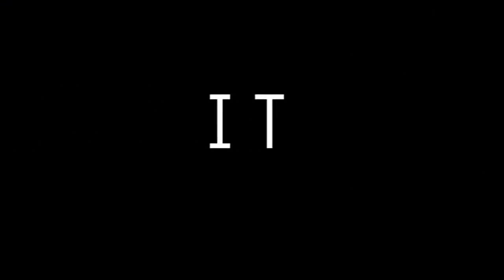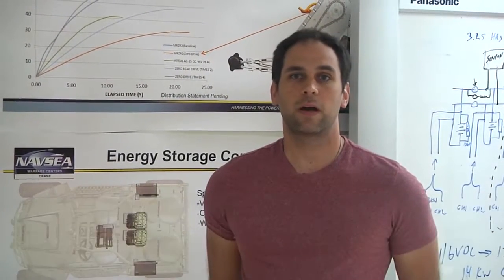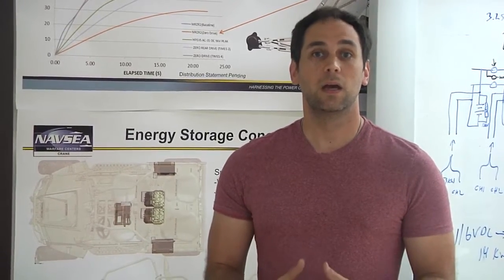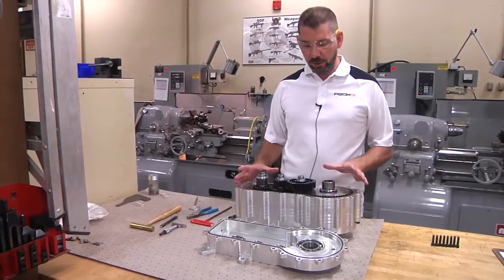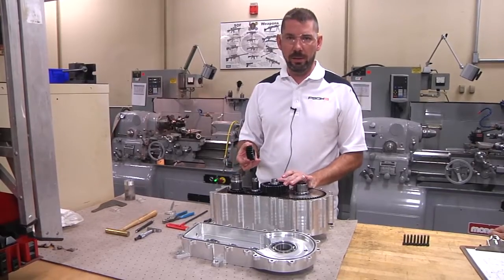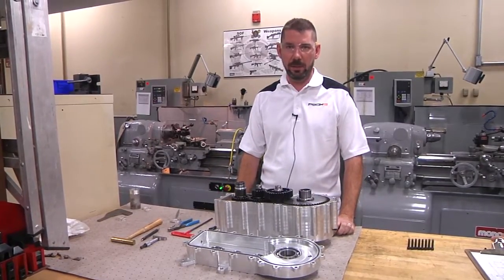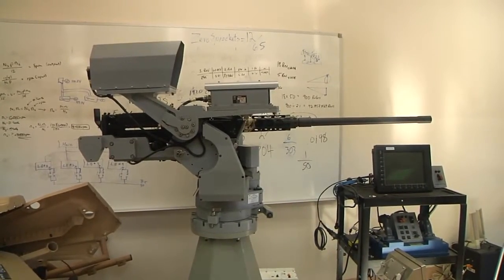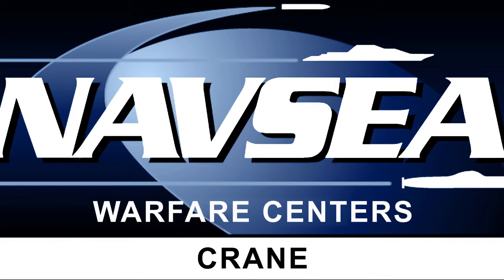NSWC Crane - Rapid Innovation Prototype Laboratory (RIPL)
Subject matter experts talk about the RIPL, how it came to be and its significance in supporting the Warfighter.